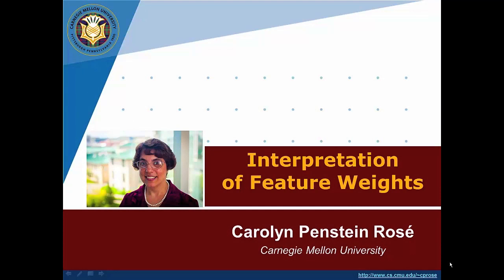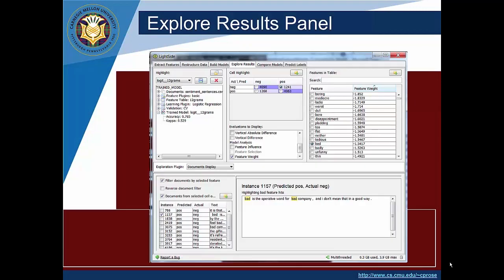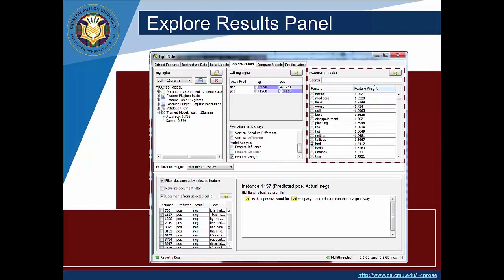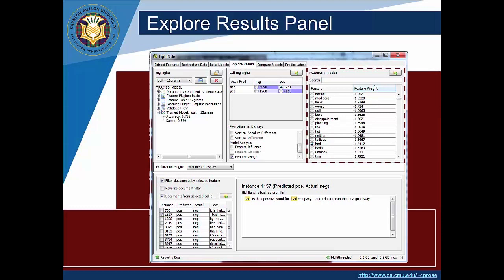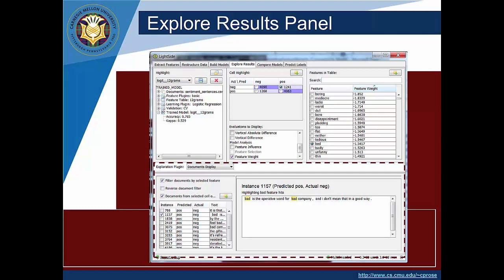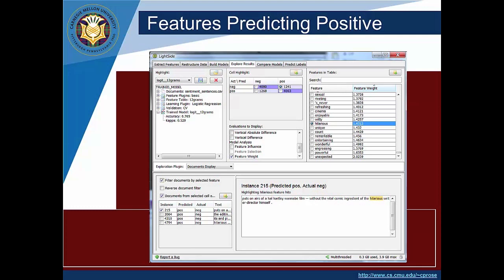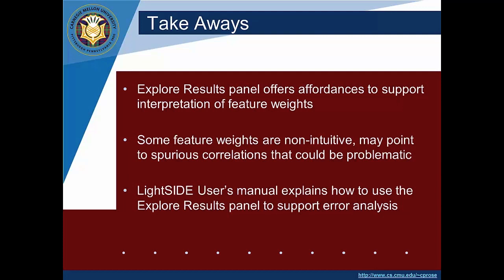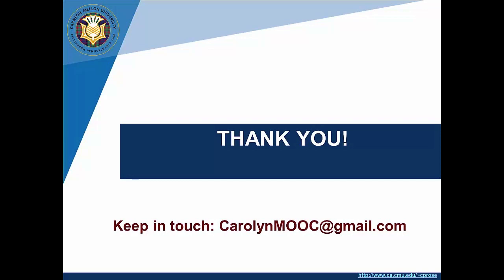Week 8: Interpreting Feature Weights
Carolyn Rose discusses interpreting feature weights for week 8 of DALMOOC.